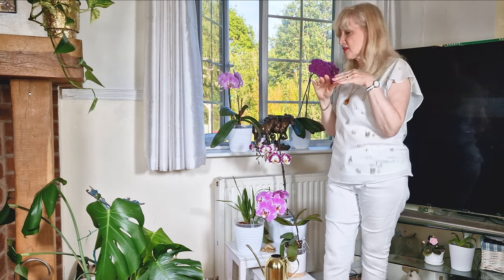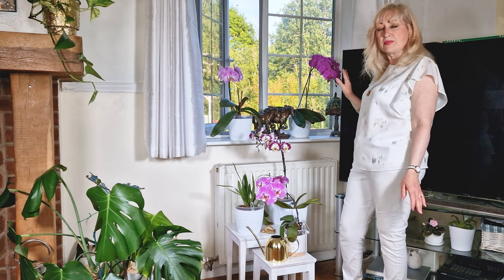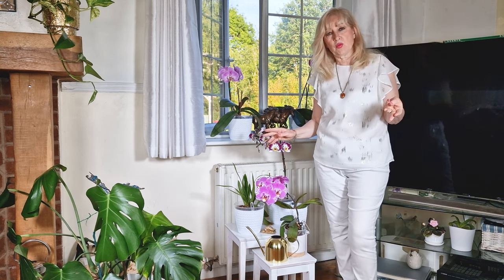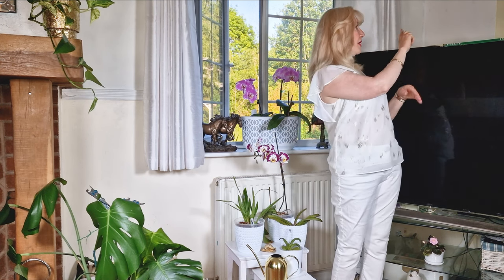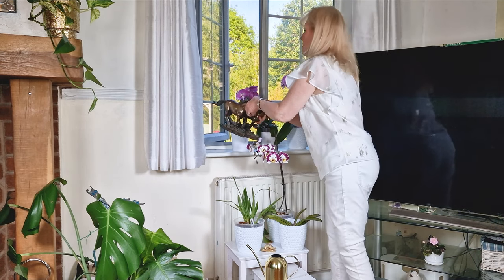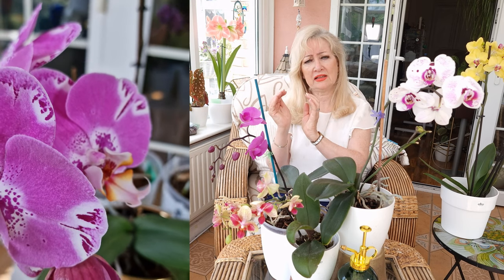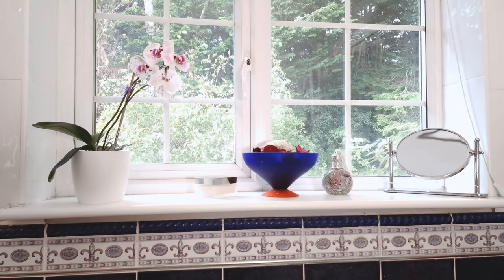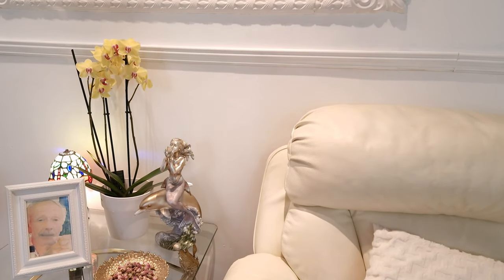5 Elegant & Easy Orchid Styling Ideas + Care TIPS | Plant Styling Phalaenopsis in English Springtime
🌴 Hello! I thought I would make a video on Chic Plant Styling Your Home with Phalaenopsis Orchids and also some Care Tips for Phalaenopsis Orchids.
Orchids convey Sophistication and Beauty, Almost caught in time as you look at them, time seems to stop still.  We need Beauty and Calm in our Lives and Homes.

In this Flowering houseplant styling video, I share 5 Decor ideas with phalaenopsis orchids at my home in the English Countryside this Spring.
My Plant styling videos are designed to give you chic plant decor tips and show how you could use plant decorating to style for a whole new look of modern elegance with houseplants in your home!

5 Elegant & Easy Orchid Styling Ideas For Your Home | Plant Styling Phalaenopsis in English Springtime
Thank you for Joining Me in this video❤️🌴

I hope you enjoy and will join me for more videos on Plant Styling Tips, Easy Care Plant Tours, Plant Propagating & Plant Care in the Future!